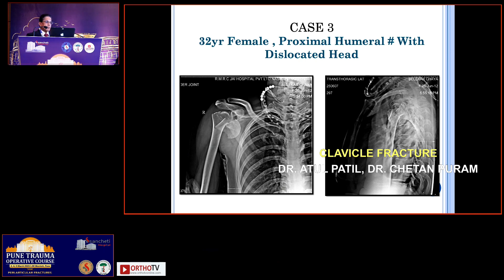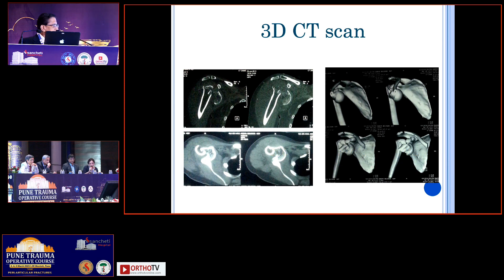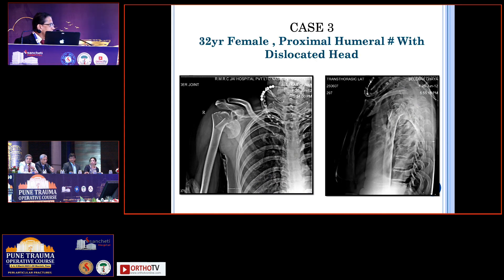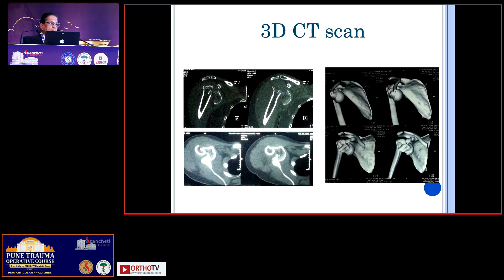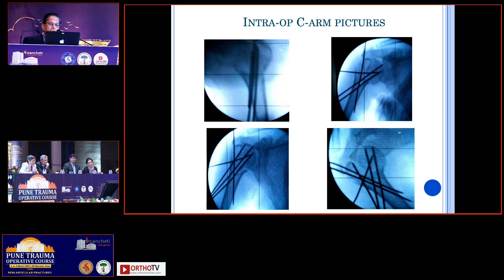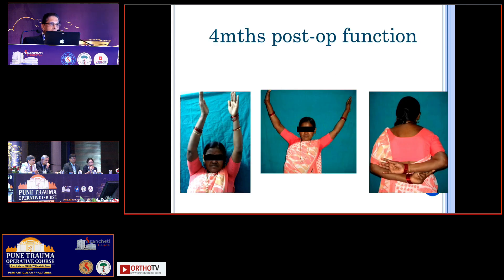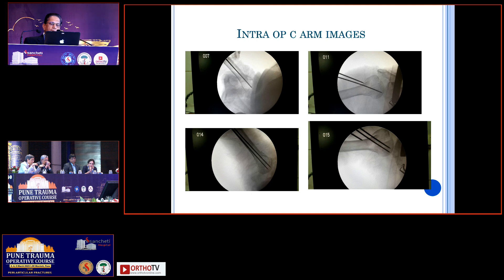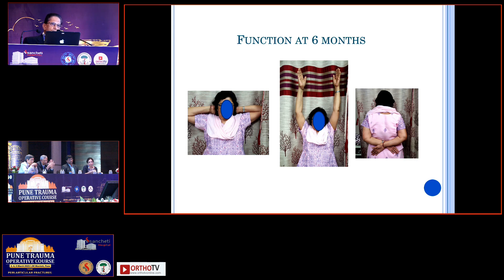PTOC 2023 : Proximal Humeral # With Dislocated Head